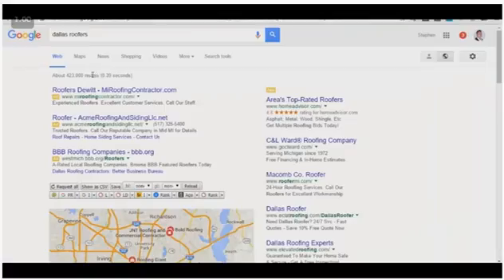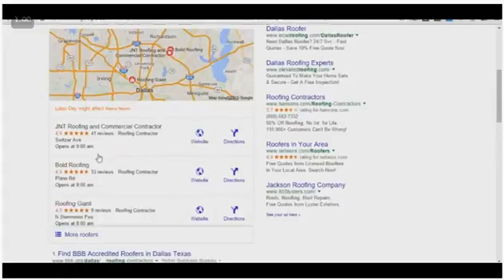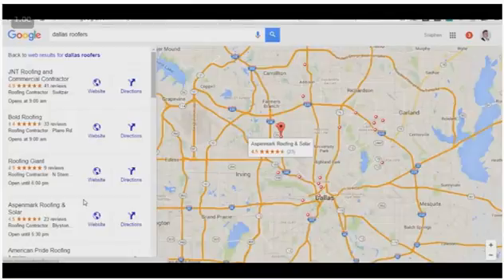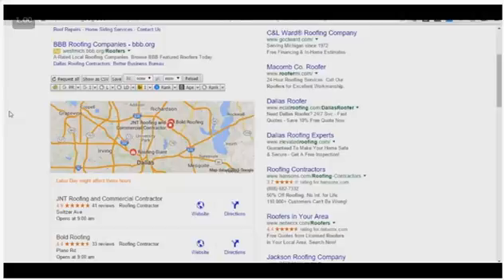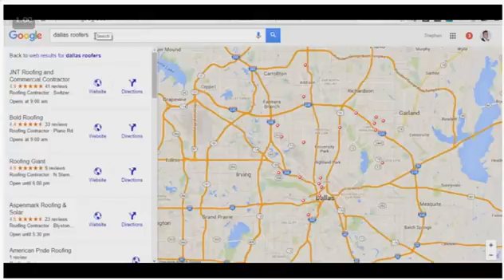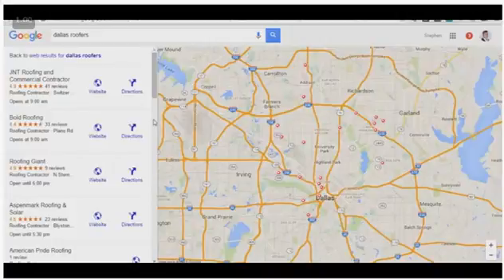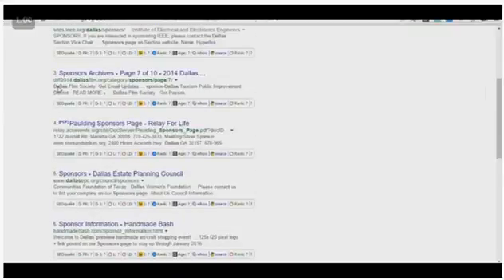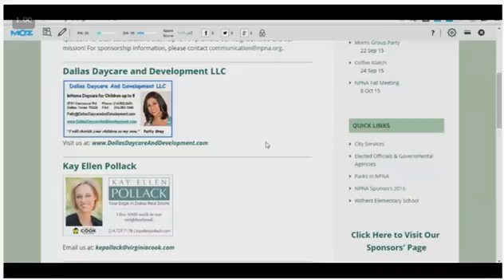QZX900 SN@CK P@CK